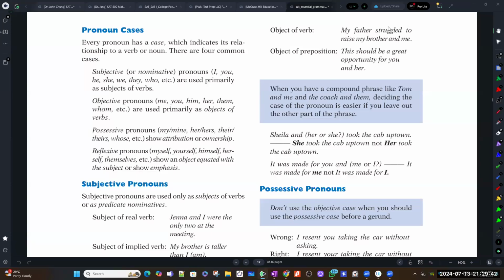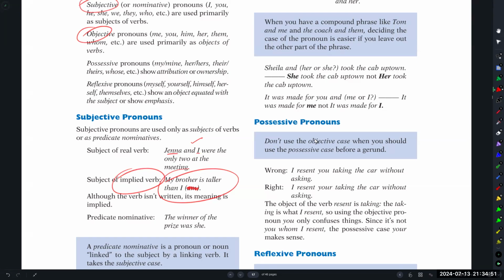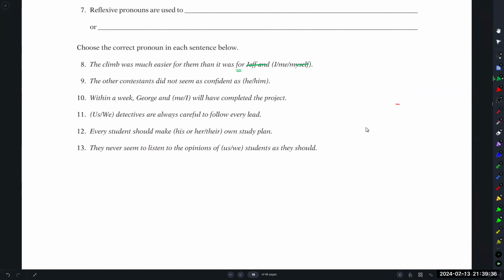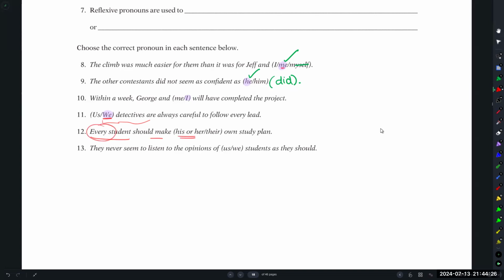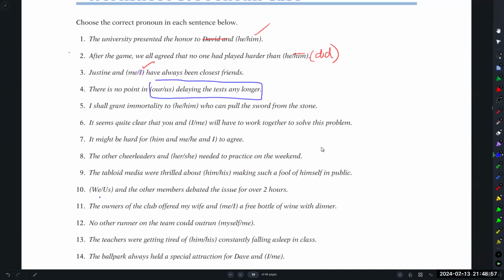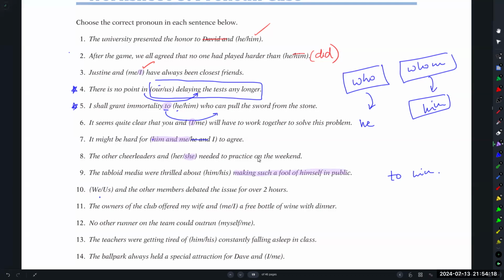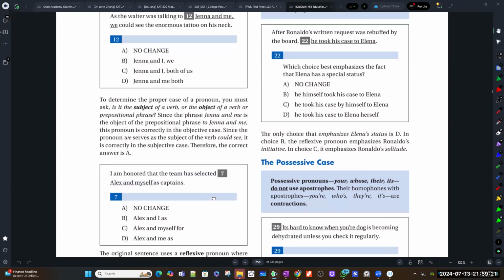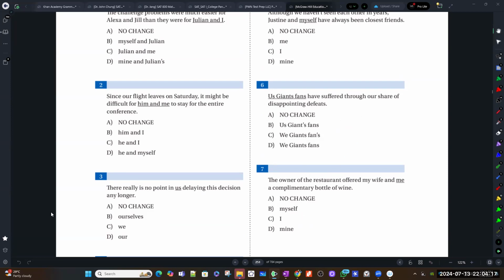Pronoun Case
SAT Writing